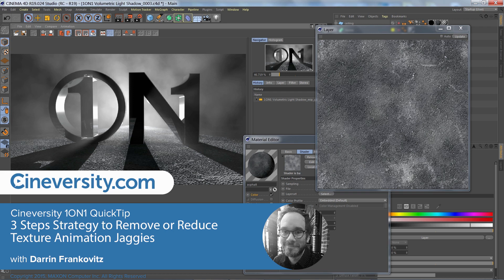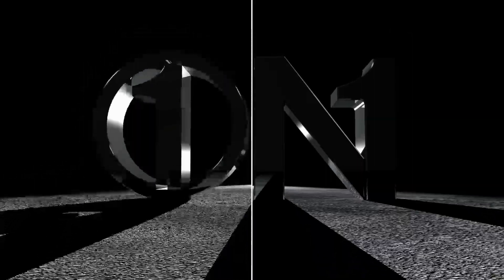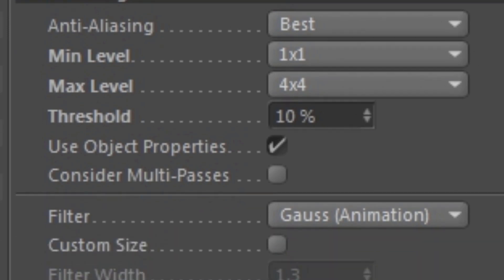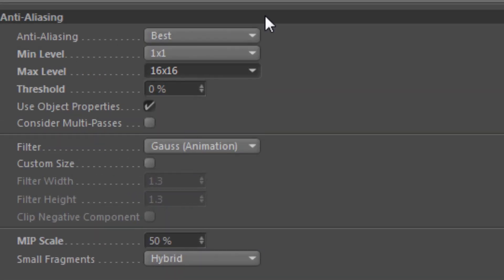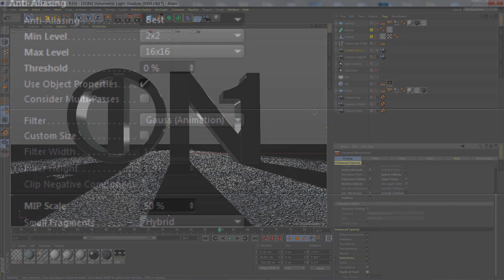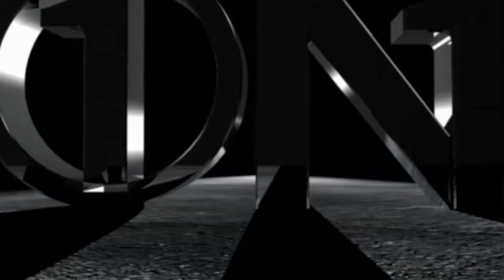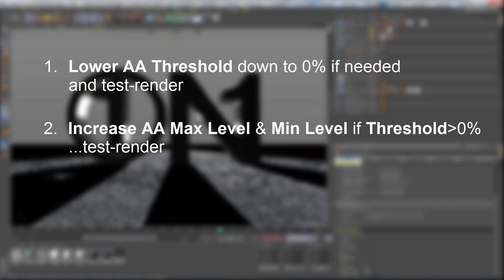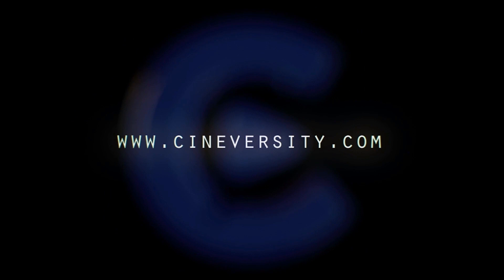3 Steps Strategy to Remove or Reduce Texture Animation Jaggies in C4D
Using downloaded bitmaps as textures is a really great and fast way to add time consuming and difficult to paint detail to our materials but as soon as we start animating the details of the texture may begin to flicker, jitter, buzz...this quicktip will show you one order of 3 different operations which will help you to kill buzzing textures.